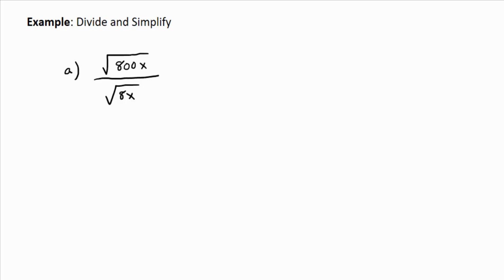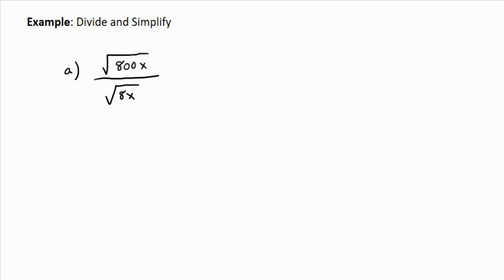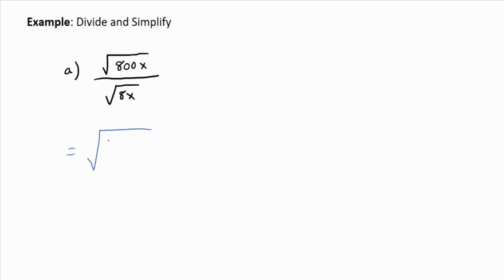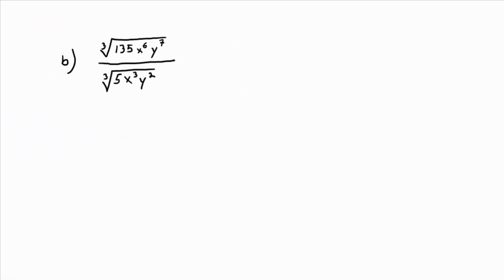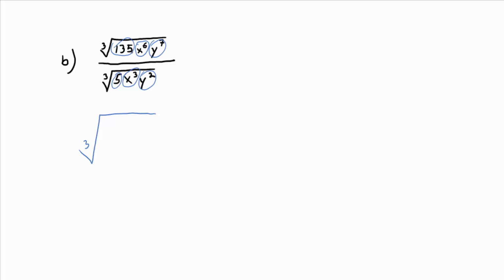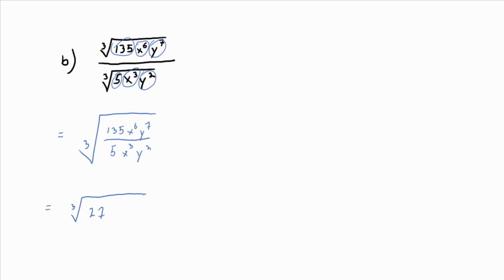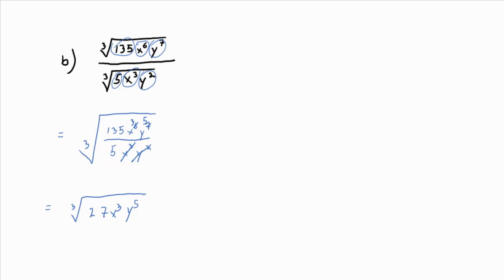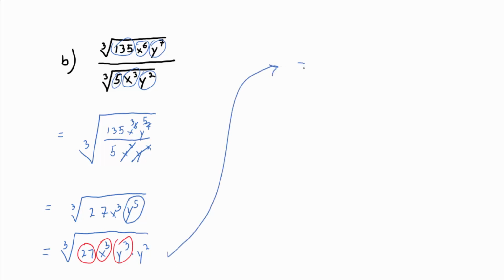Video 7.4.2: Combining a Quotient of Radicals Into One and Simplifying